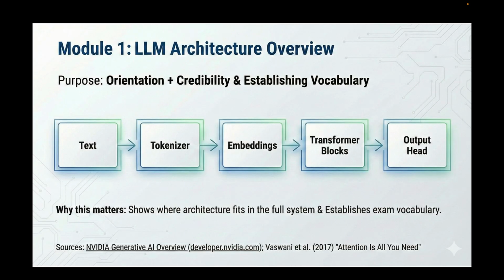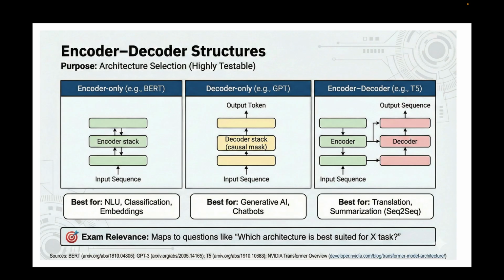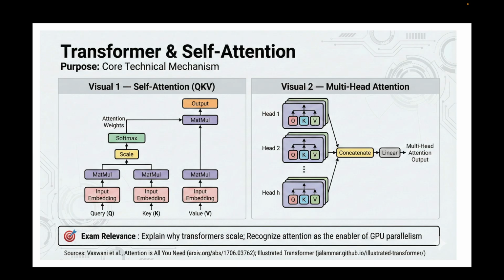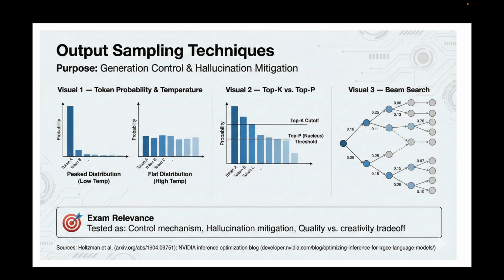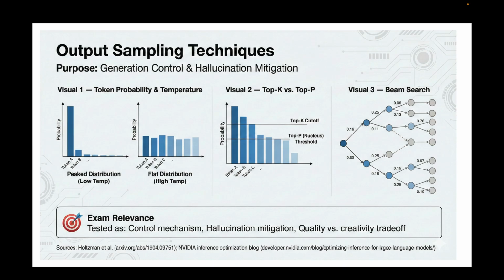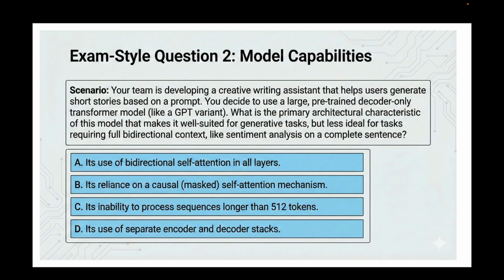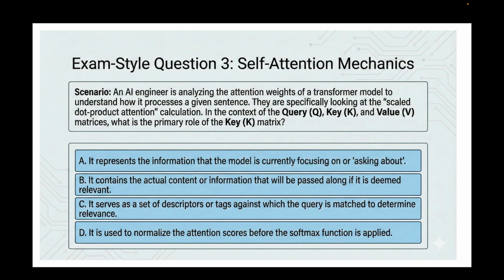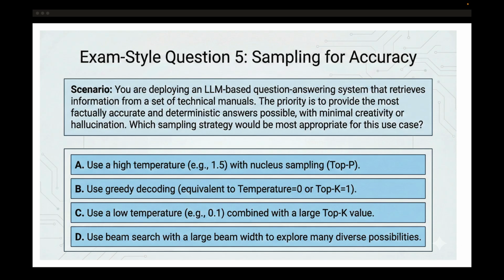LLM Architecture Explained | NVIDIA Generative AI LLMs Certification - Module 1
Description:
  Master the fundamentals of Large Language Model (LLM) architecture in this comprehensive module from the NVIDIA
  Generative AI LLMs Professional certification course.

  📚 What You'll Learn:
  • Core components of transformer architecture
  • Attention mechanisms and self-attention
  • Tokenization and embeddings
  • Model scaling and parameter efficiency
  • NVIDIA's approach to LLM optimization

  🎓 This is Module 1 of 10 in the complete certification preparation course.

  📋 Full Course Modules:
  1. LLM Architecture (this video)
  2. Prompt Engineering
  3. Data Preparation
  4. Model Optimization
  5. Fine-Tuning
  6. Evaluation
  7. GPU Acceleration
  8. Model Deployment
  9. Production Monitoring
  10. Safety & Ethics